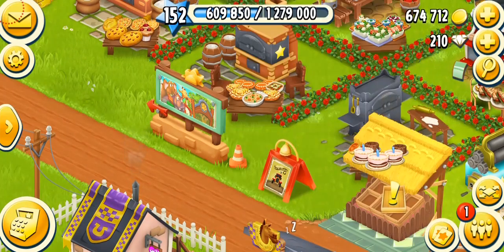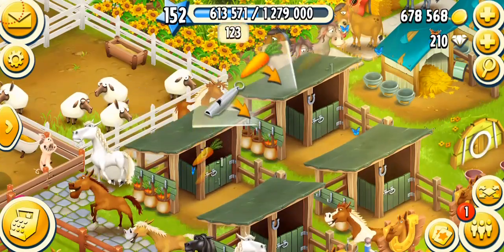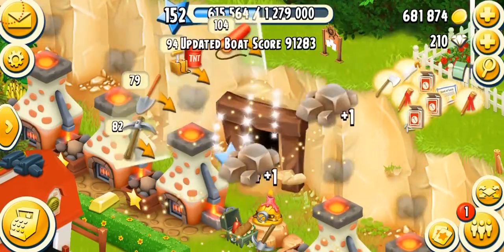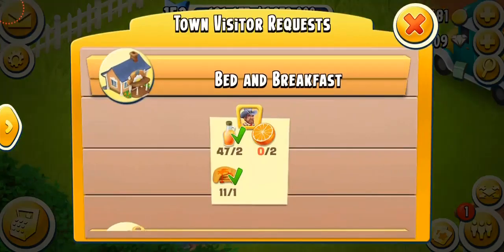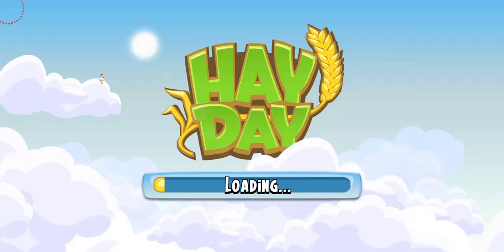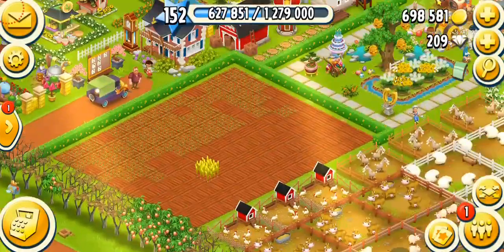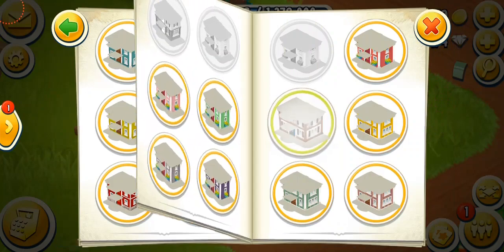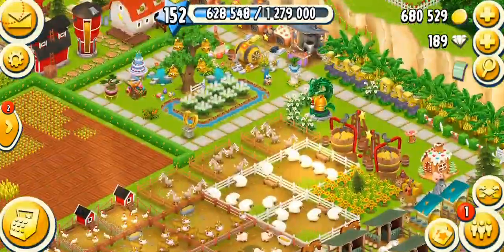Hay Day Maggie | Guesthouse Style & Diamonds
Hello everybody! Welcome back to another Hay Day video!

In this video I am completing one of my house designs from MAggie's style book and getting free diamonds. This is not an effective way to get diamonds because you already spend a lot of resources on the designs.

I post detailed discussions, everything going on in my farm and also to keep you guys alert of what's coming etc.